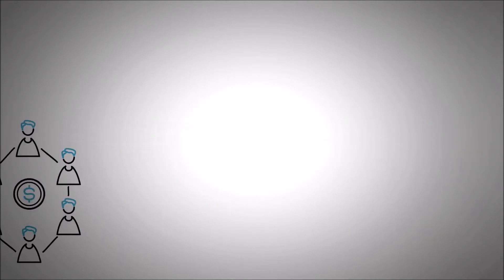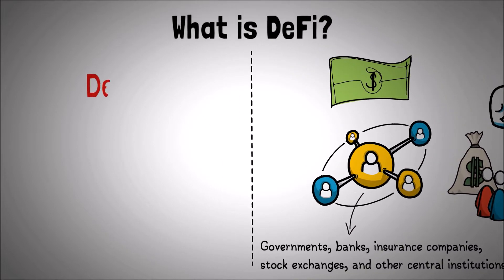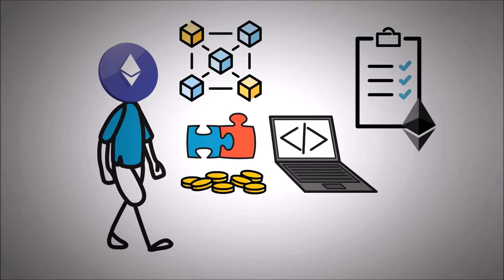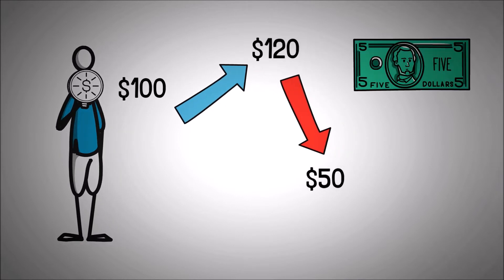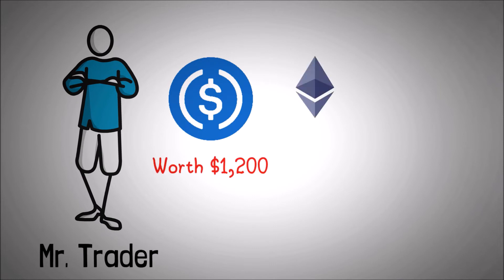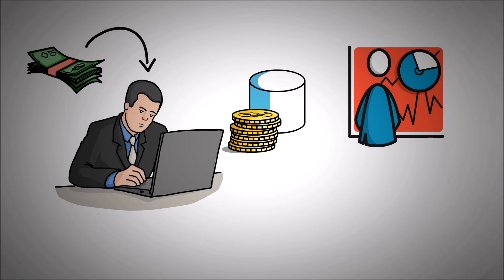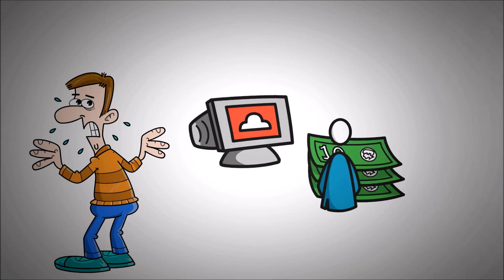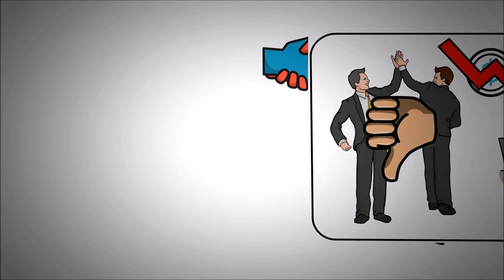CRYPTO: DEFI explained for BEGINNERS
When you have seen this video, you should be able to explain what Defi is… even to your mom. You will know how it works - and most importantly you will know how to take advantage of this money revolution. Now, make sure to watch until the end, as I will also explain to you the most important risk factors related to DefI, that not everyone is aware of!

This is, hands down the best course I've taken on investment strategies and learning how to make passive income, sustainably.
🤓 About Crypto Skills 🤓
Bitcoin is about to transform the financial system as we know it. This revolution is what we will cover here at Crypto Skills. We will give you bite-sized explainer videos on crypto, Bitcoin and the crypto market in general. In our videos, we will cover a wide range of topics, such as "what is DeFi", "how smart contracts work", "NFT games" and "how you can earn money in the crypto market". We will also talk about popular and new altcoins such as Shiba Inu, XRP, Safemoon, Dogecoin, Cardano and others.